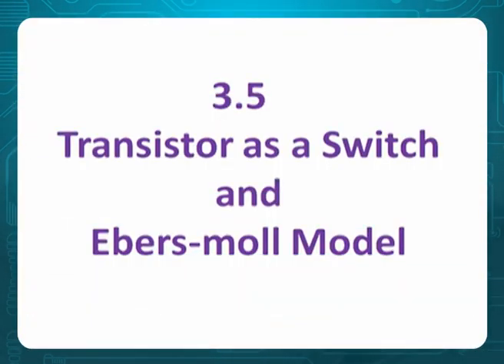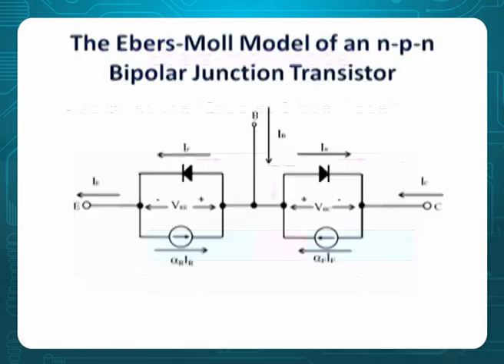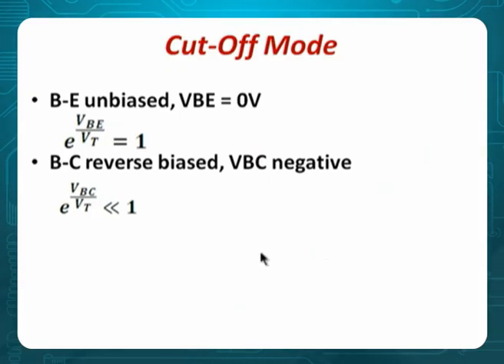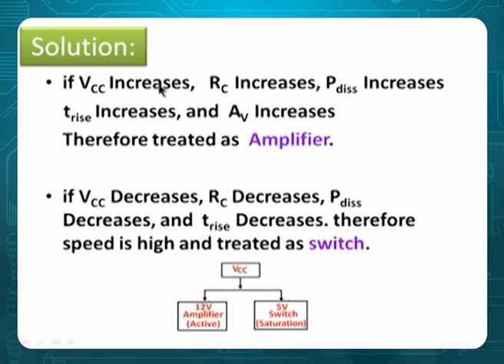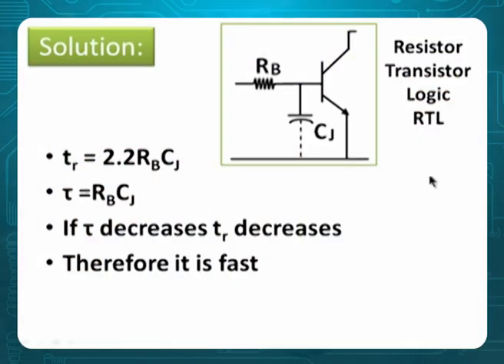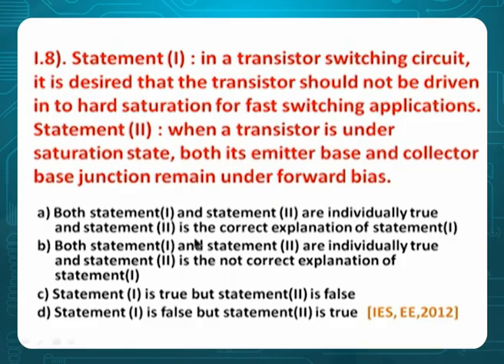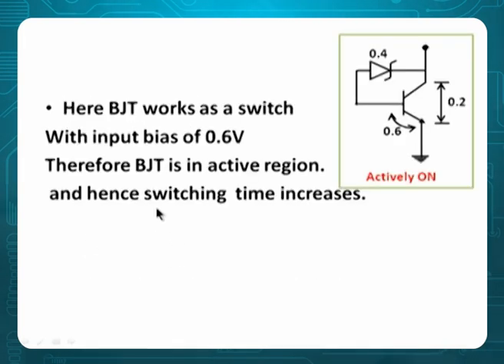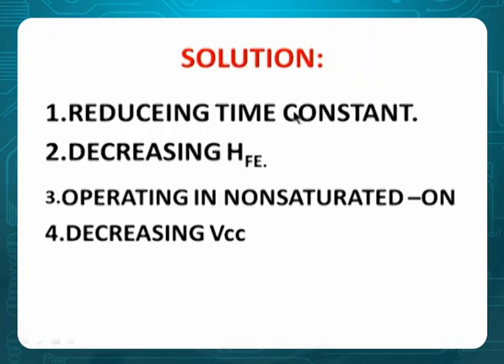Transistor as a Switch and EBERS - MOLL Model | Electronic Devices and Circuits | GATE | John Paul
This lecture video deals primarily with Transistor as a Switch and EBERS - MOLL Model in Electronic Devices and Circuits which is briefly explained by Dr. P. John Paul Sir.